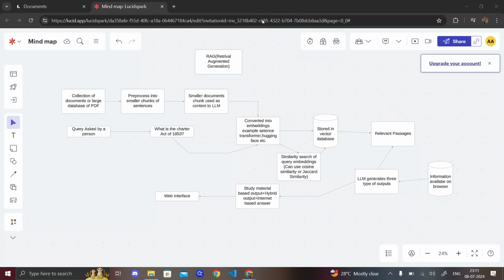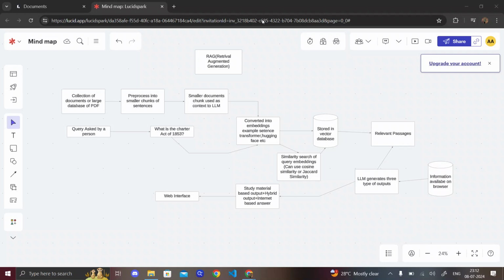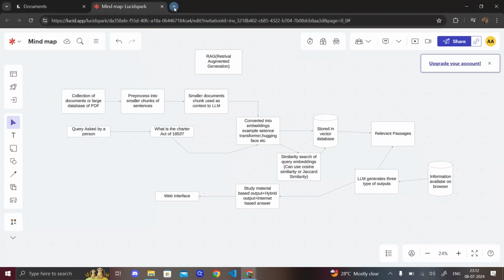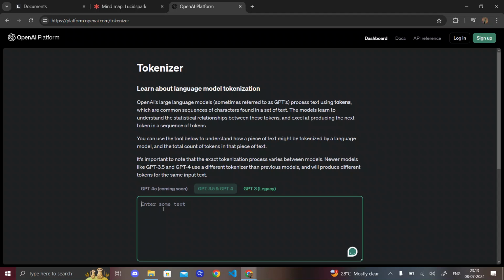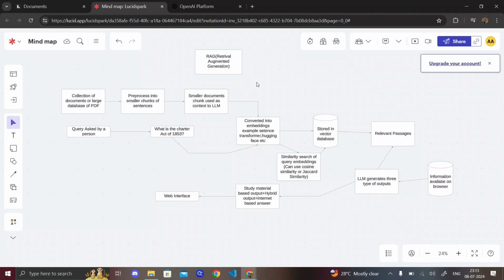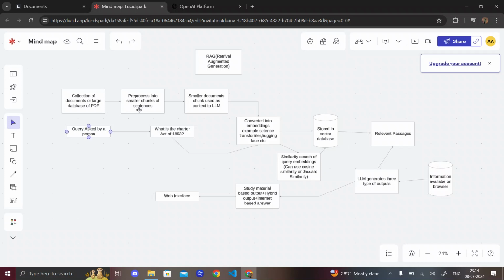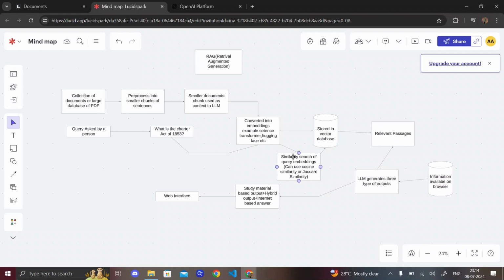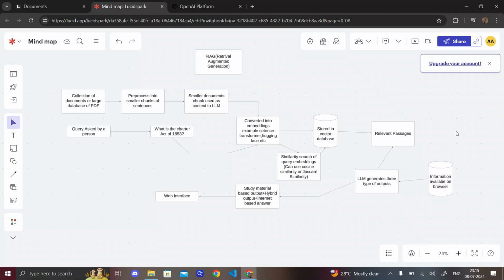RAG(Retrieval Augmented Generation) Architecture